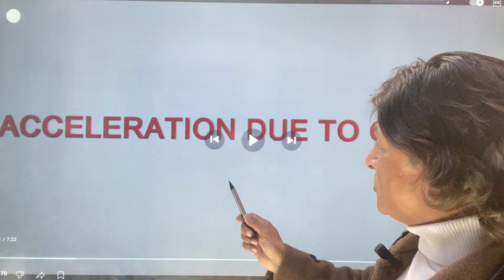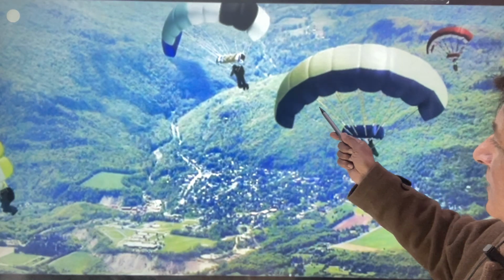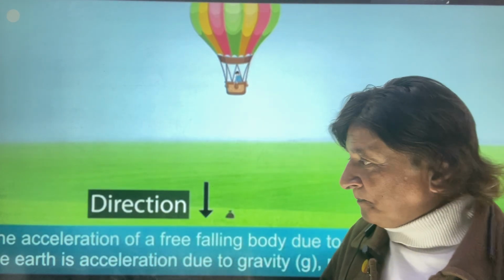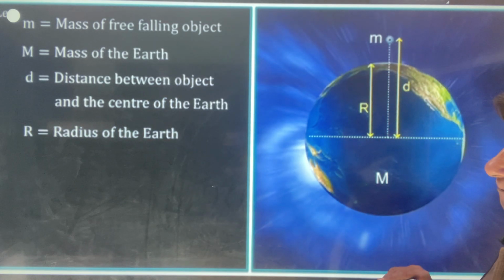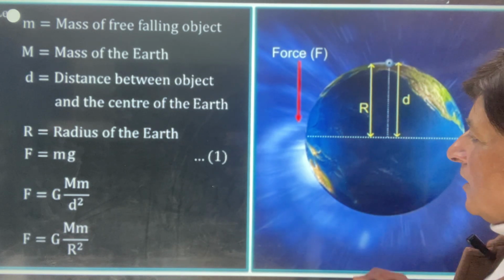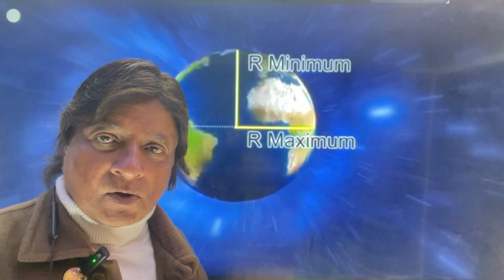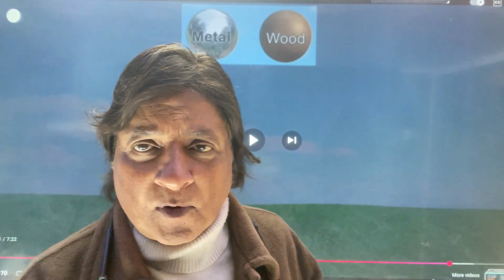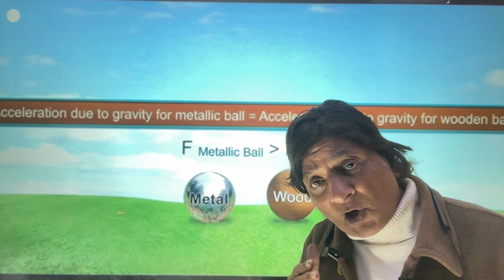Acceleration due to gravity, a concept explained by Google profile, Vipin Sharma Physics (English)